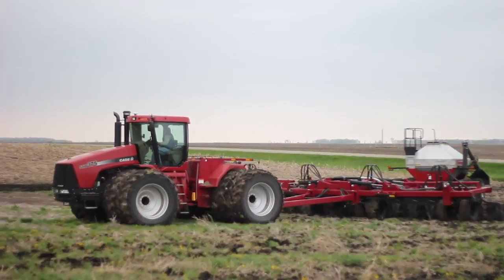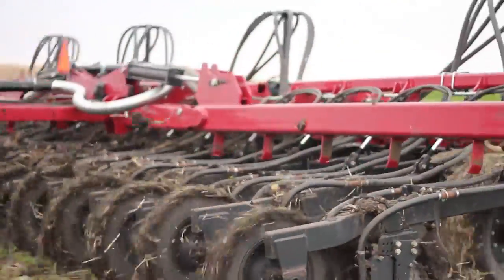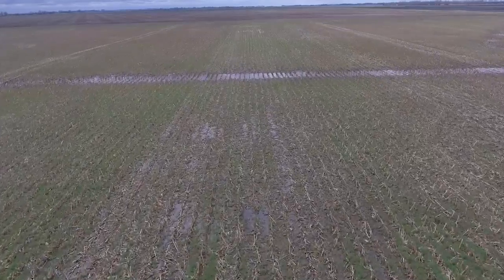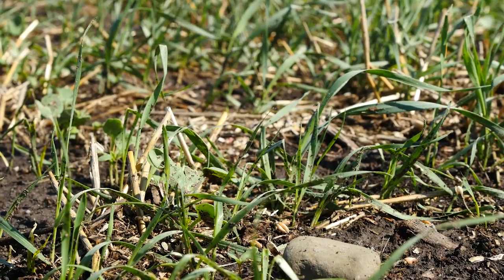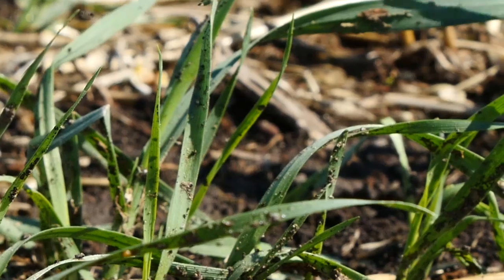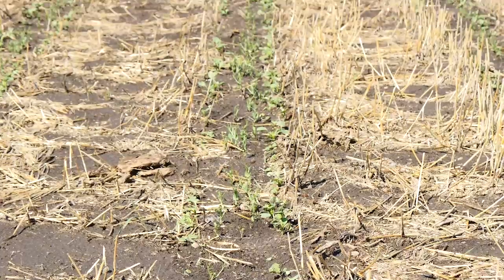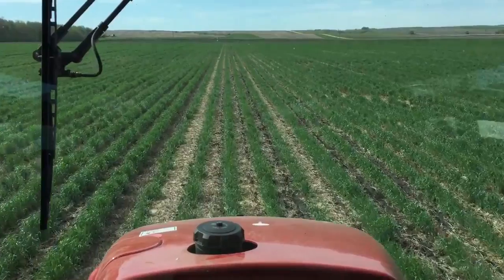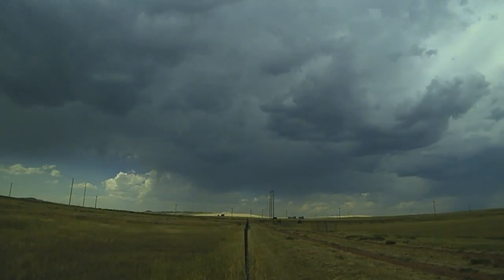Joe Breker, Rutland, ND: Planting Green & Bio Strip Till